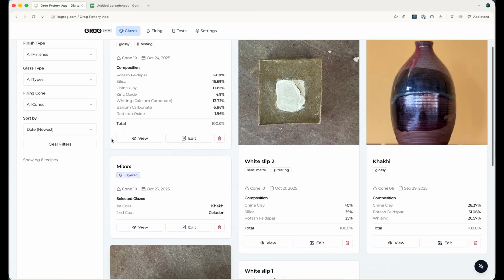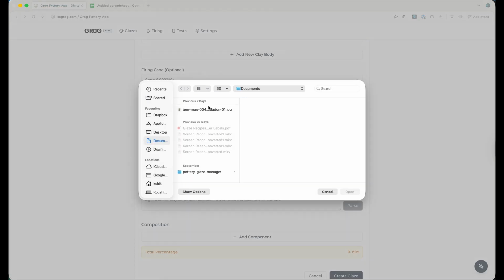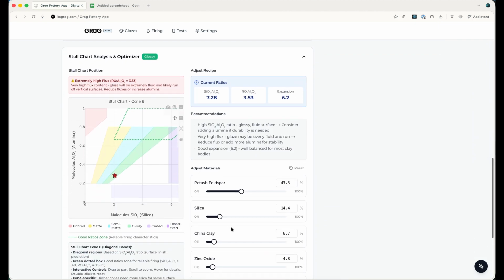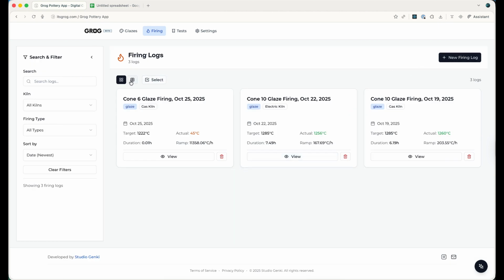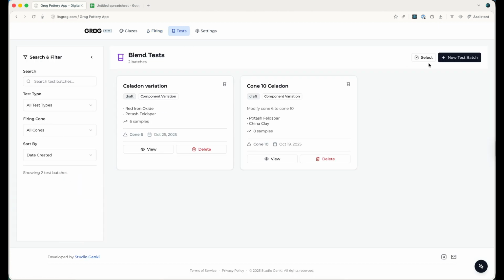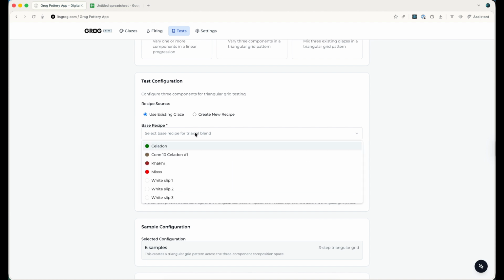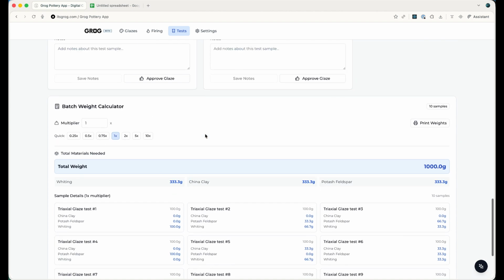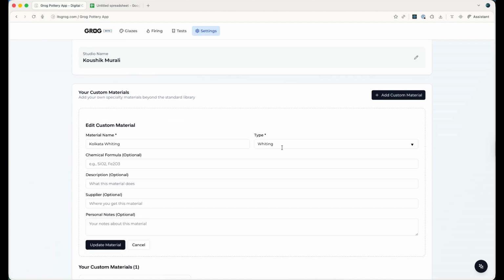Grog | App for studio potters and ceramic artists | Demo video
A quick rundown of the features of the Grog App!

Grog is a modern glaze and firing log management app built for today's ceramic artists.

The baseline version of Grog is free to use. You can store and print unlimited glaze recipes, log firing data and create different kinds of test batches.

My goal with building Grog is to make it work like any other app on your phone, without getting too technical, so that you can focus on art. All your data is private unless you choose to share.

Grog is a completely bootstrapped project. To keep it alive, I need your support! Consider supporting by becoming a patron for additional perks!